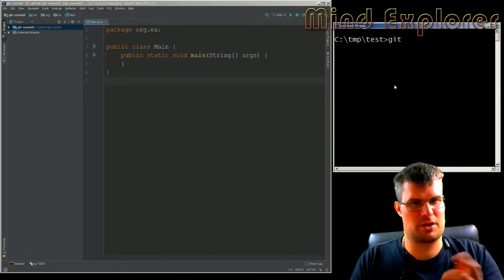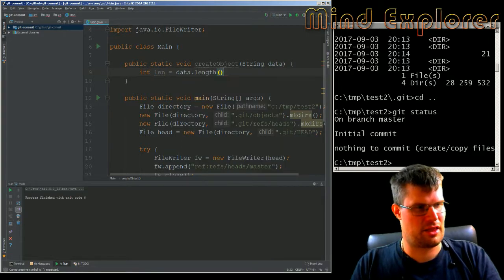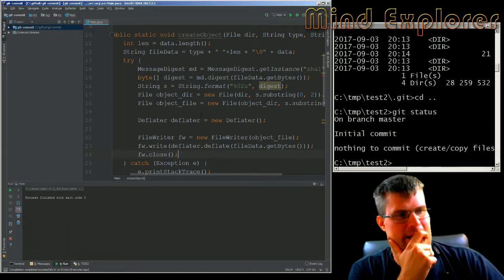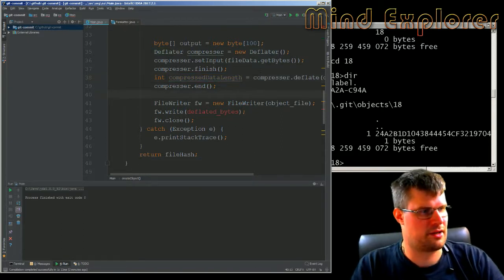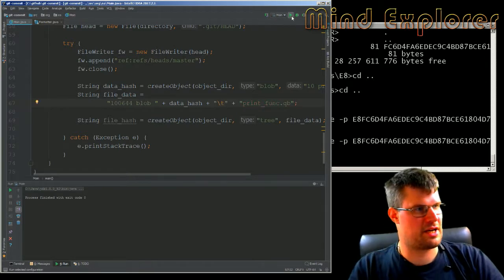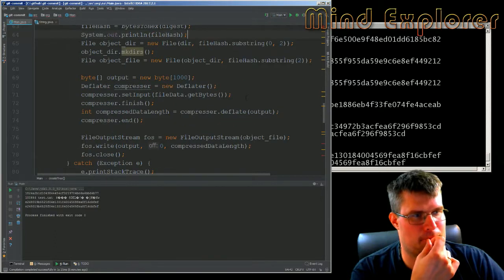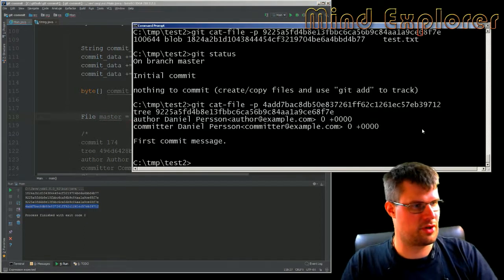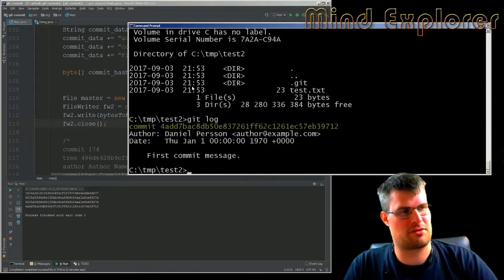Git commit in pure java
We explore how to commit a file in java and how the git file structure is structured.